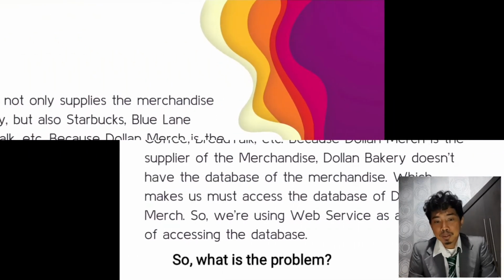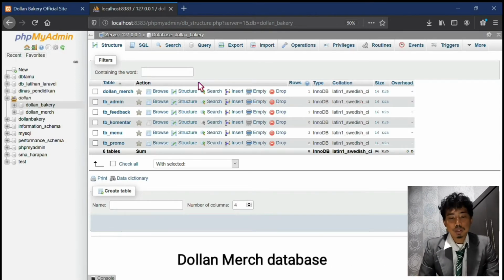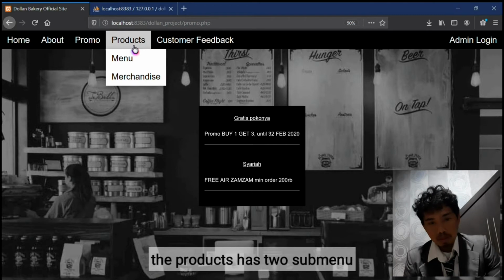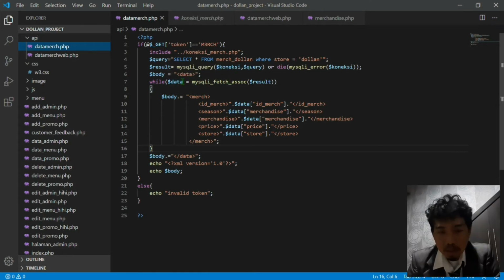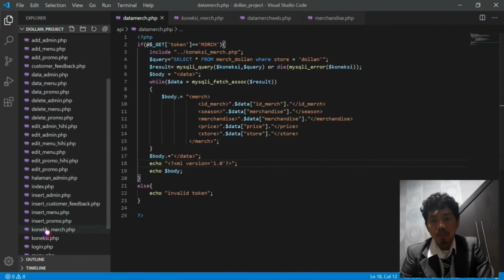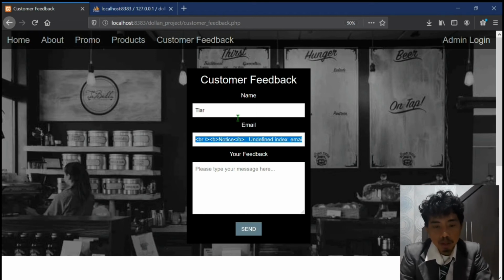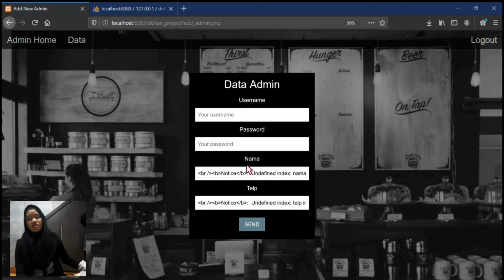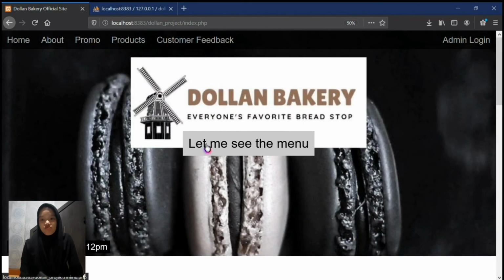4TIPS1_XML_Web Service Kelompok 7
Presented by :
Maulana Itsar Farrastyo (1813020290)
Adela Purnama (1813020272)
Faculty : Mr.Tirta Akdi Toma Mesoya Hulu, S.Kom,